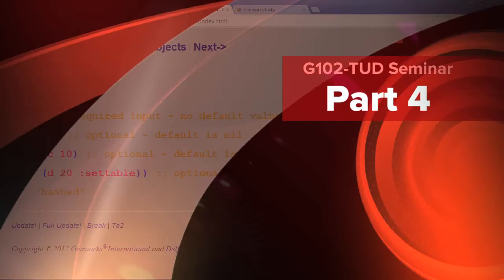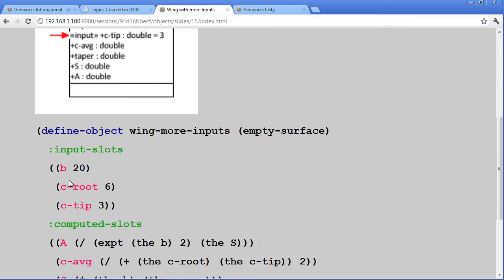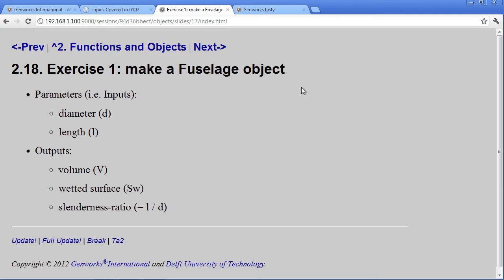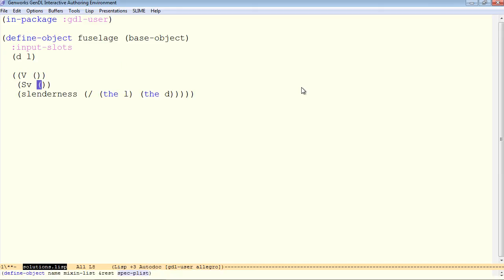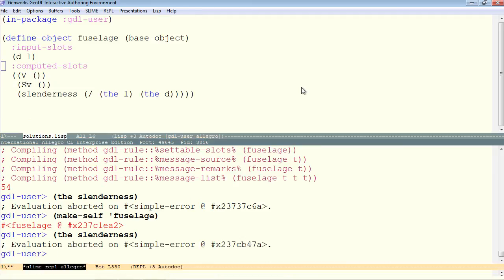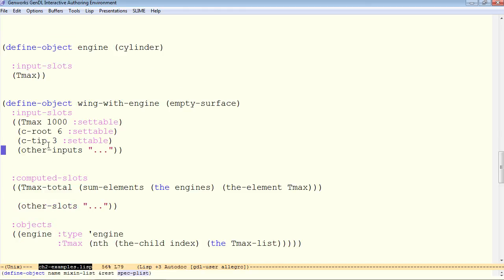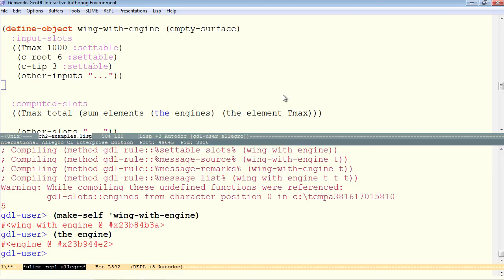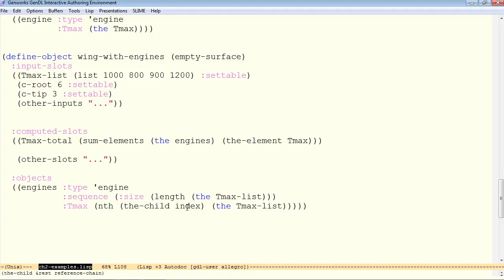G102-TUD Seminar Part 4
Objects with input-slots and providing values for inputs on insantiation. Exercise 1 involving input-slots. Introduction to Child objects and Child object Sequences.